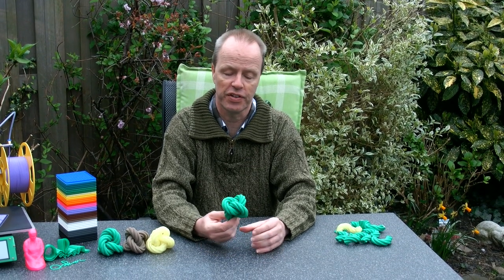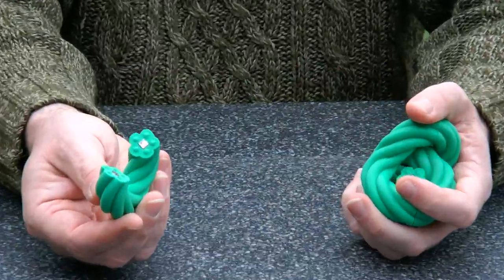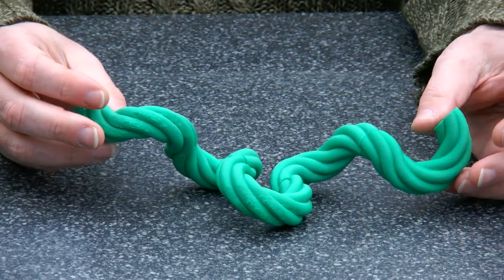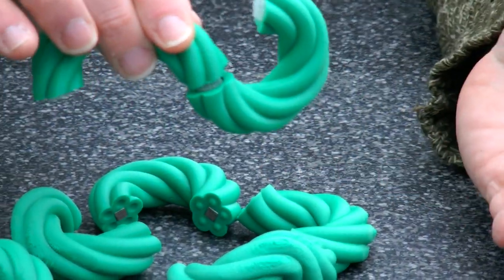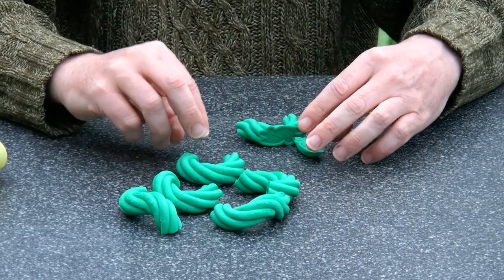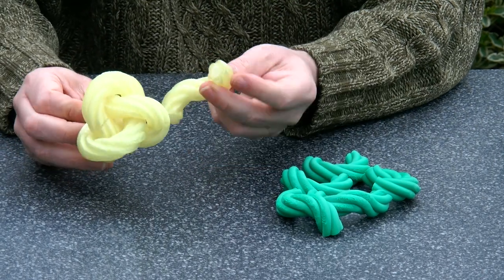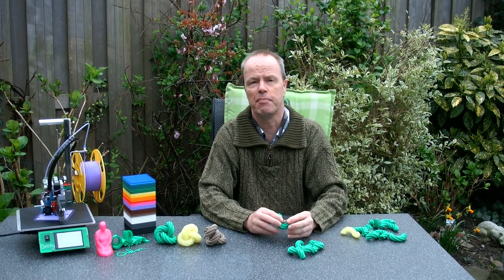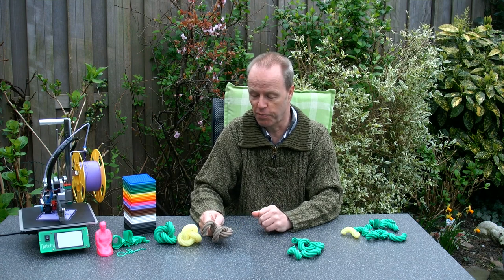FourKnot - Which material do you prefer, hard green, translucent yellow or 3D-printed wood?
FourKnot is a five-piece assembly puzzle. The object is to put the pieces together, such that they form a continuous loop. The solution is a knot shape that has four crossings, according to knot theory. This makes it the second simplest knot. The knot pieces loop like rope with five stands. The piece are held together by ten cube-magnets-neodymium/cube-magnet-5mm_W-05-N. The puzzle is quite confusing. Other than making the knot, one can fold various rope shapes.